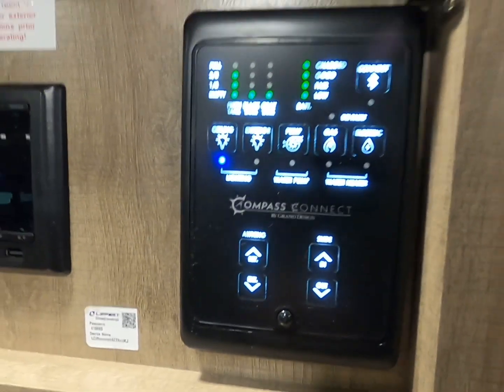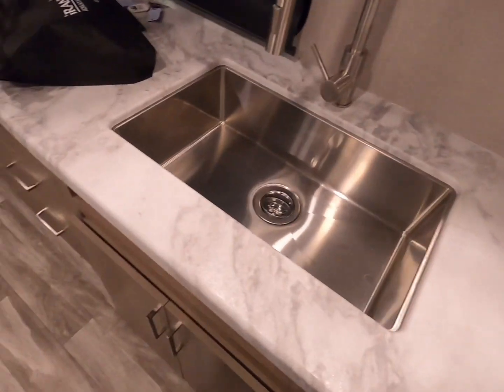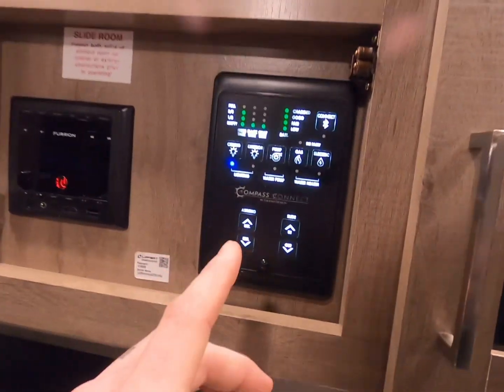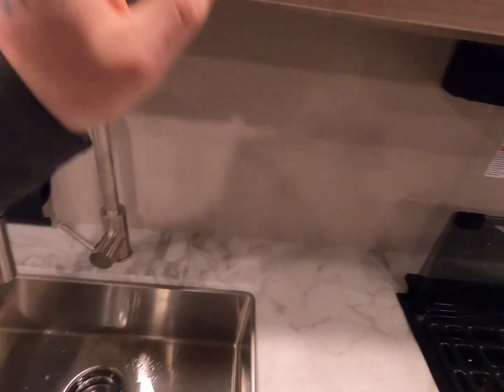The best RV tech tip I have! Don’t leave your RV without it!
It’s not a surprise to most of us that water destroys RV’s, but how many of you know how to prevent it? You’ll see tons of RV tips from creators like myself talking about maintaining seals, but how often do we talk about preventing RV plumbing leaks? following this advice will help prevent those unexpected leaks, or worse, a flood.